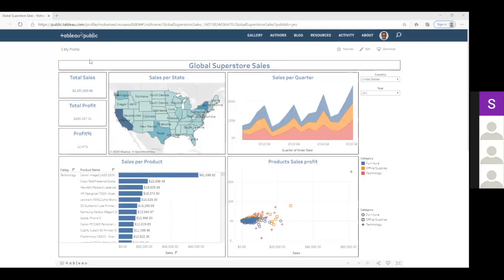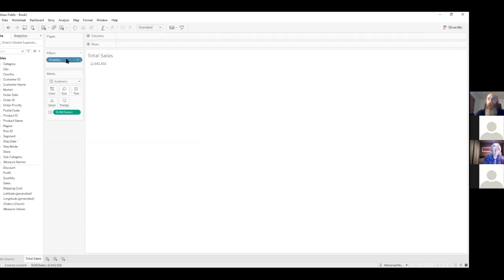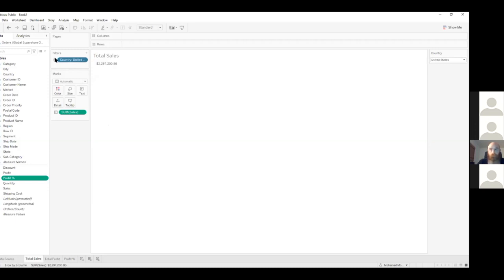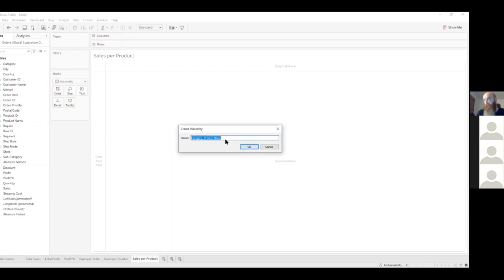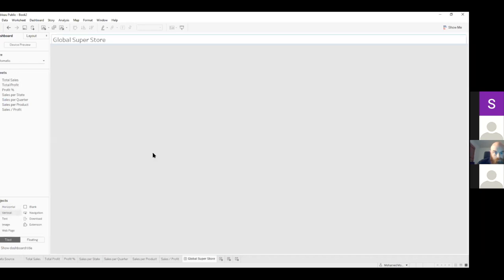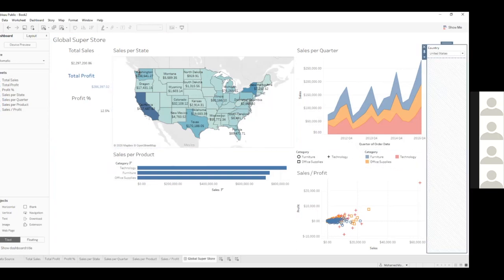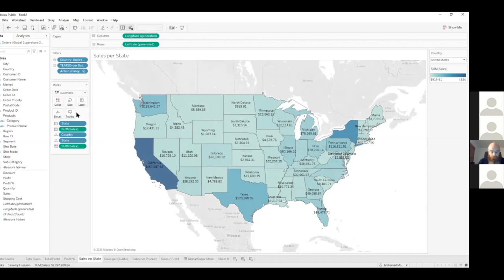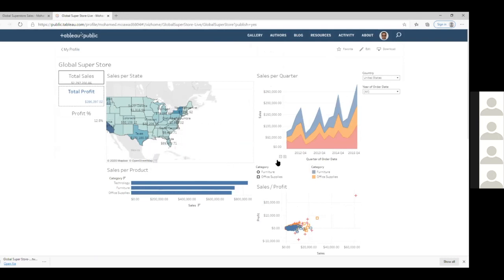Tableau Training - Part 3 of 4 Civic Tech Fredericton